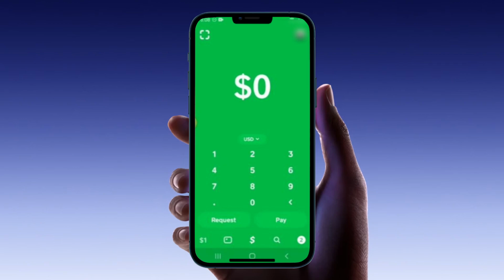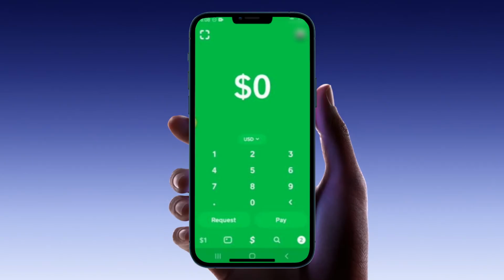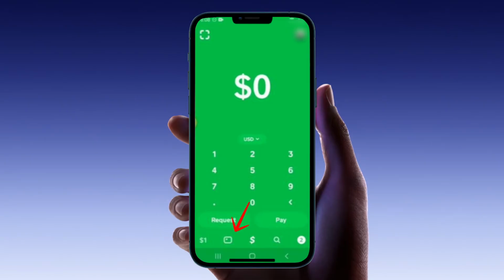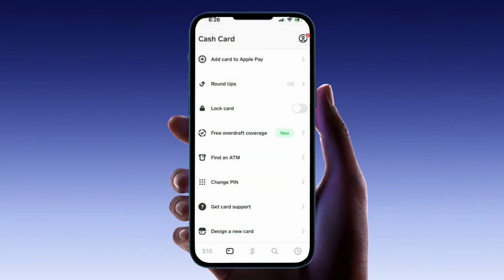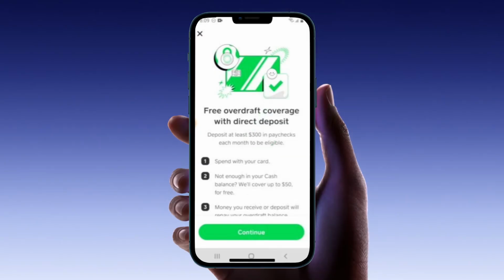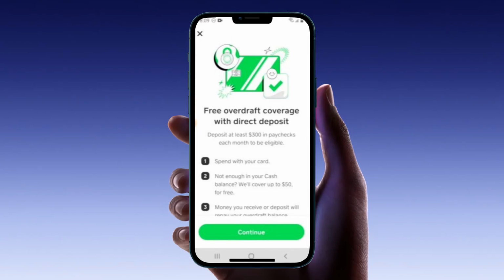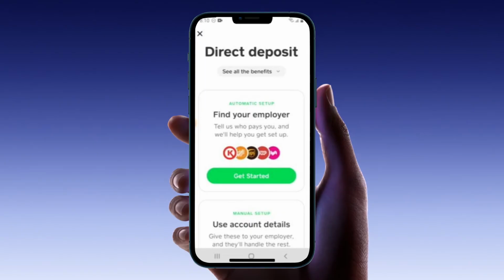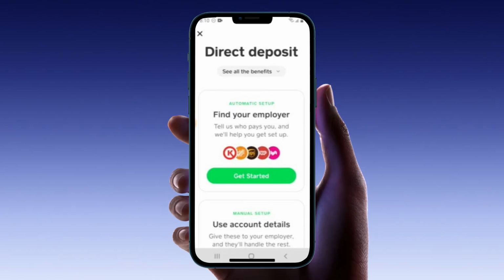How to Use Free Overdraft Coverage on Cash App (How to Overdraft Your Cash App Card for Free) ✅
Want to learn how to use free overdraft coverage on your Cash App card? This 2026 guide explains step-by-step how to overdraft safely, understand limits, and avoid fees while using your Cash App card. Perfect for anyone looking to manage short-term cash flow or take advantage of free overdraft benefits responsibly.